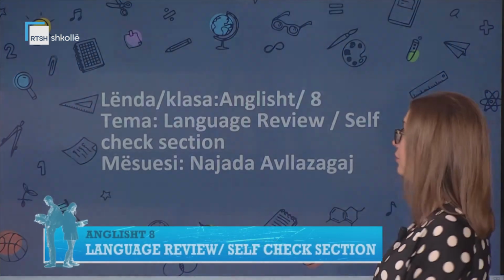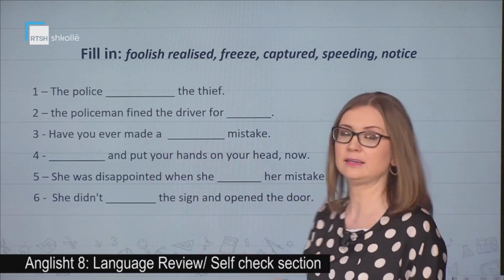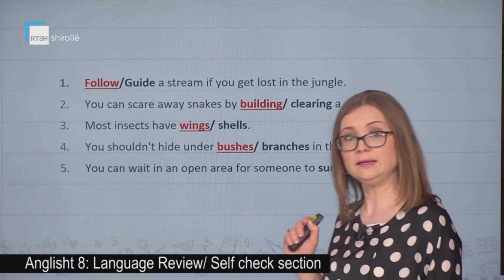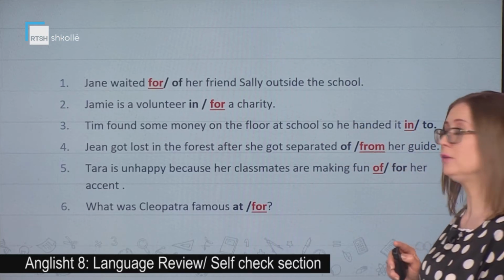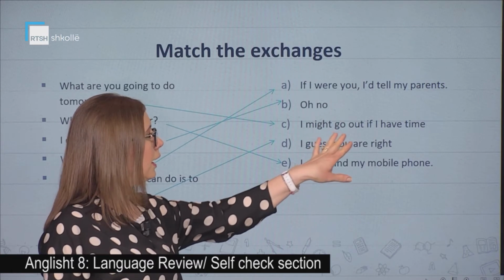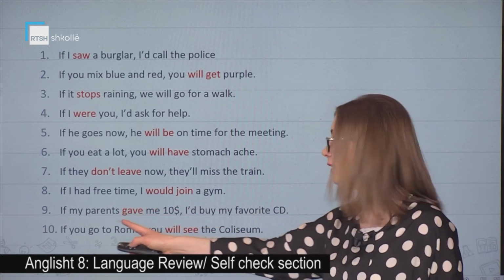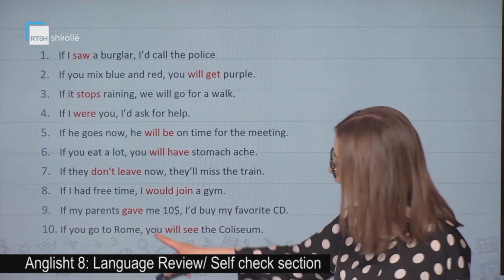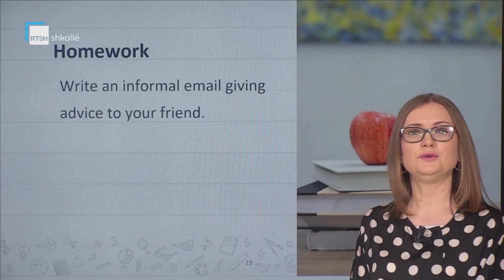Anglisht 8 - Language Review/ Self check section